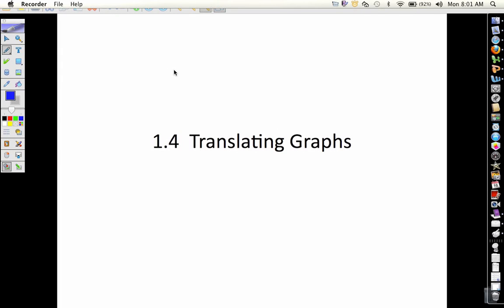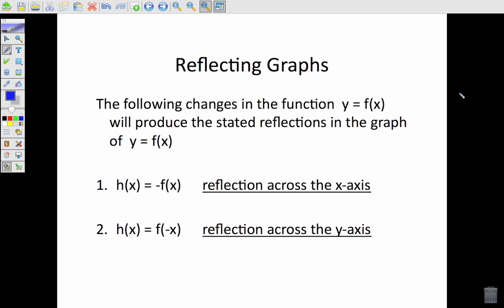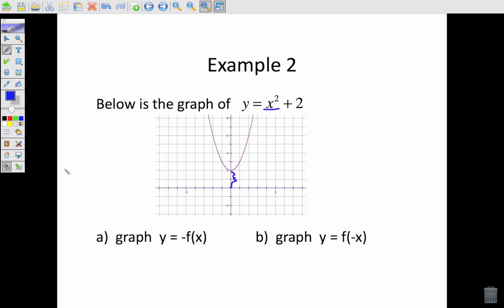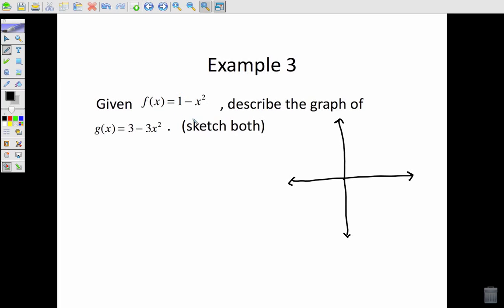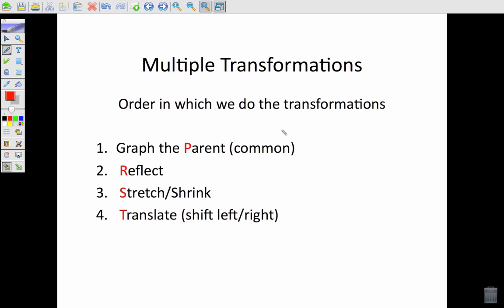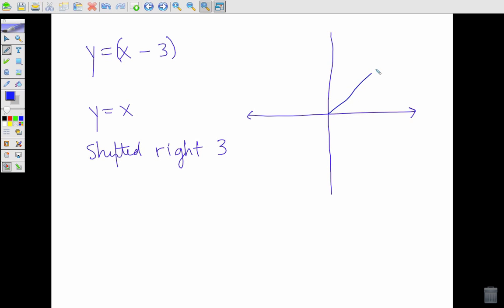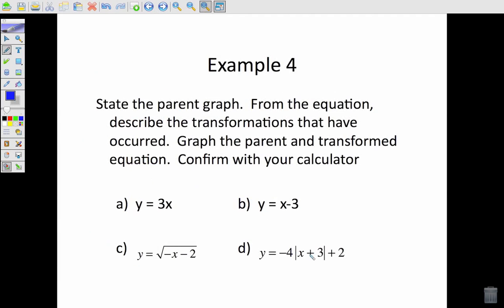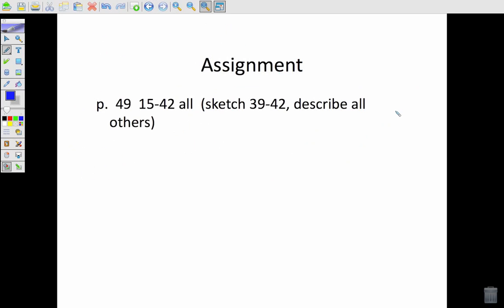PC1 4 lesson